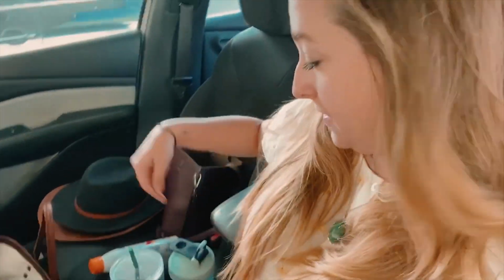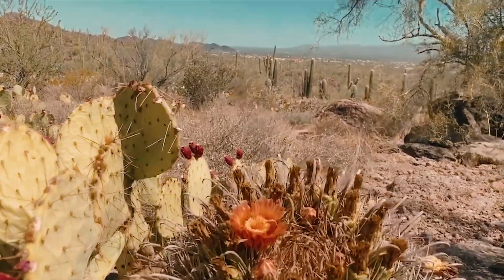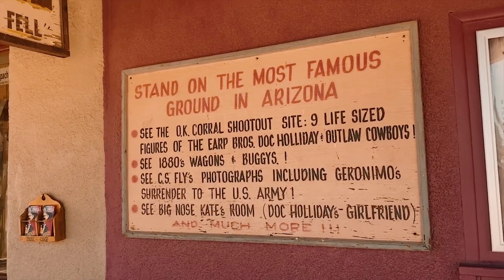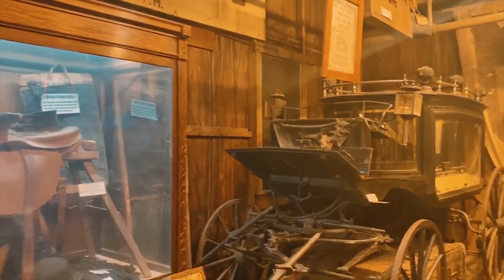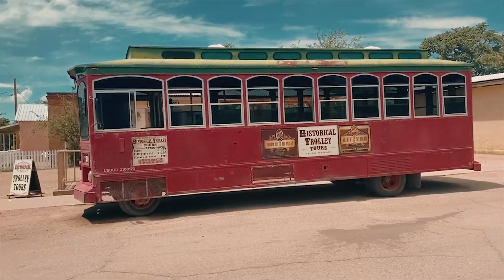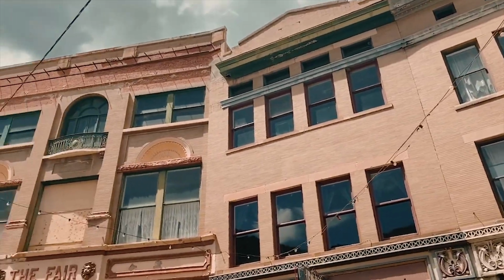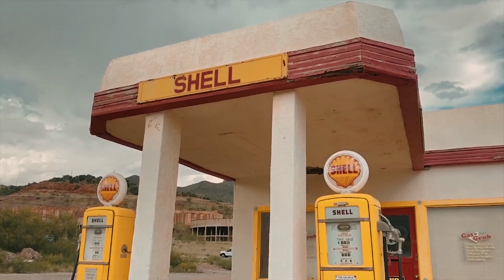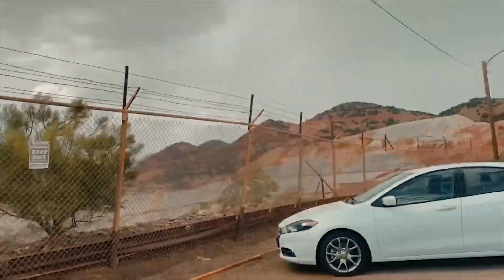Day trip to Old Western towns of Southern AZ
I took a little day trip from Phoenix to a few places in Southern Arizona. Come along with me as I explore Saguaro National Park, and the Old Western towns of Tombstone, Bisbee and Lowell.

If you'd like to give back to this channel :)